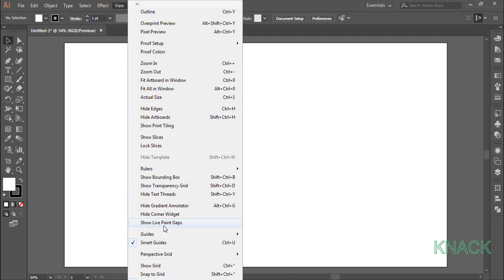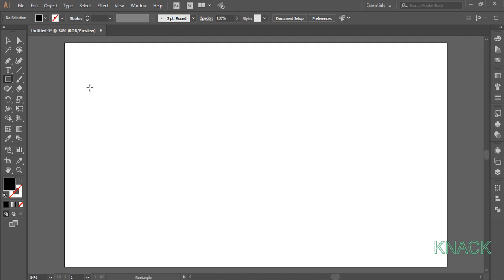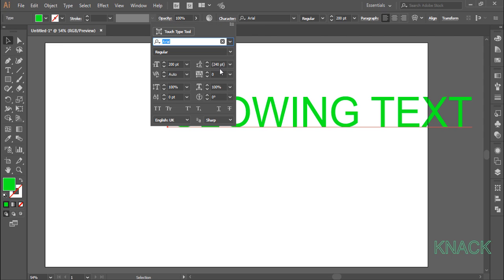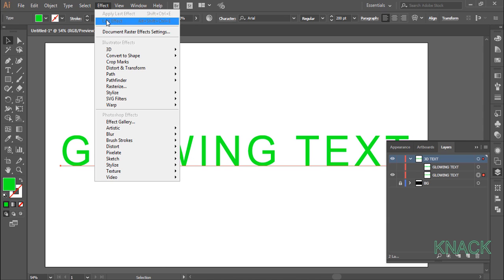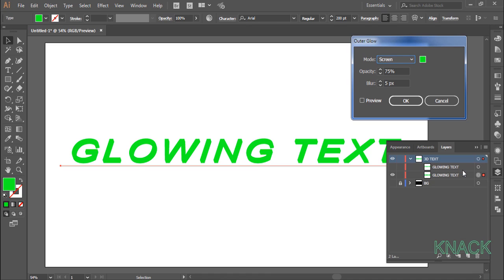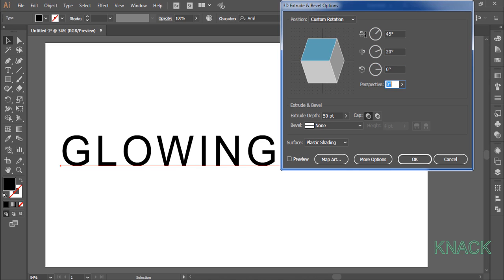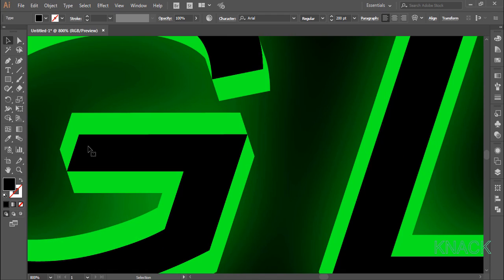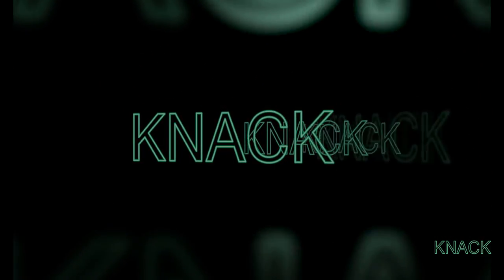Create Glowing 3D Neon Text Effect In Adobe Illustrator CC | Knack Graphics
In this tutorial, you will learn to make special glowing 3D neon text in Adobe Illustrator CC.

1. How to set up / Create New Document in Adobe Illustrator CC.
2. Learn Everything about Artboard Functions of Adobe Illustrator CC ( Three Classes )
3. Learn about 11 basic functions you need to know before you start Adobe Illustrator ( Eleven Classes ) - This chapter will cover the topics of How To use Interface, Know About Workspace, How to use Zoom Function, How to use the Pan function, Know about the concept of paths and anchor points, Learn basics about selection tool, Learn about Moving objects, Learn about Smartguides, Know the basics about Fill and Stroke Color, Learn about various Screen Modes, Learn about Navigator panel.
4. Learn everything about the Line Segment Tools ( Five Classes ) - Learn how to use the line segment tool, Arc tool, Spiral tool, Rectangular grid tool and polar grid tool.
5. Learn everything about Shape tools ( Five Classes ) - Learn how to use Rectangle tool, Rounded Rectangle tool, Ellipse tool, Polygon tool and star tool.
6. Learn how to use the pen tool ( Two Classes ).
7. Understand the concept of layers in Adobe Illustrator ( Two Classes )
8. Learn everything about the transform functions ( Six Classes ) - Learn how to use the transform functions of Moving, Rotating ( Rotate tool ), Reflecting ( Reflect Tool ), Scaling ( Scale Tool ) and Shearing (Shear Tool ).
9. Learn how to use the free transform tool.
10. Complete understanding about the concept of Stroke and Stroke Panel (Two Classes ).
11. Learn how to use the width tool.
12. Understand the concept of Align and distribute ( Align Panel ) (Three Classes )

Presented by:
Avinash